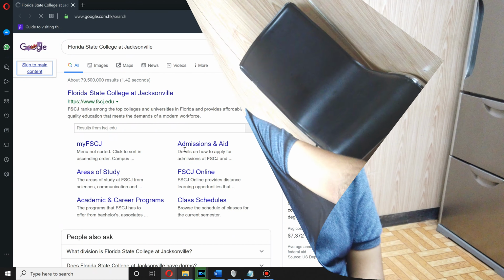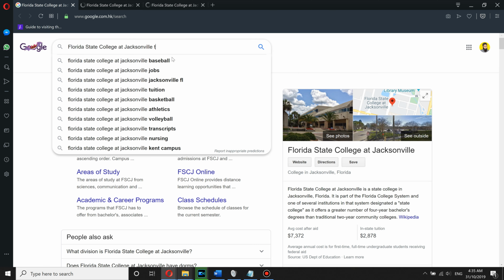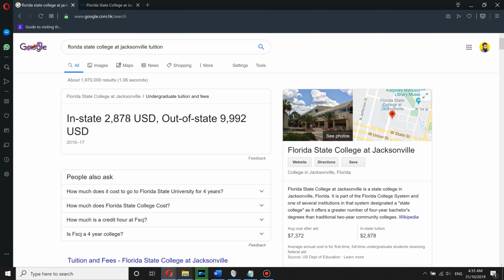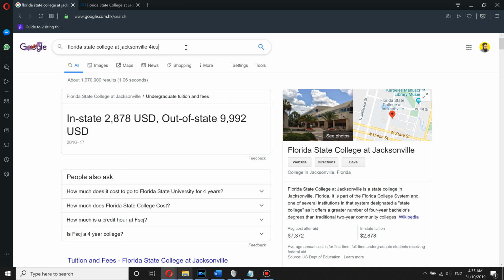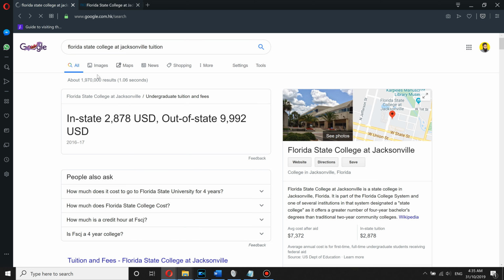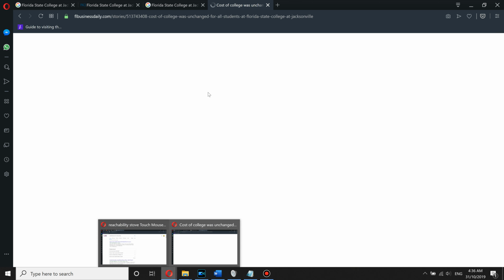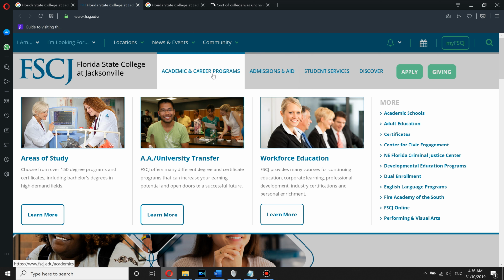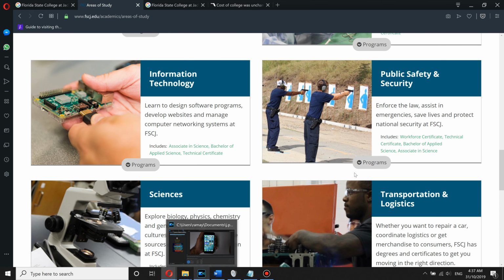🏫 Florida State College at Jacksonville Worth it ? + Review!🎓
🎧100 Side Hustles
📗The Ultimate Scholarship Book 2021
📒Better Than College
📓New Kindle
🌍Destination Earth
Florida State College at Jacksonville Review:

Florida State College Tuition Fees: $2,878

🛬FAKE AudioBook